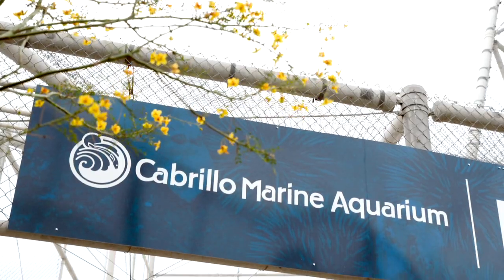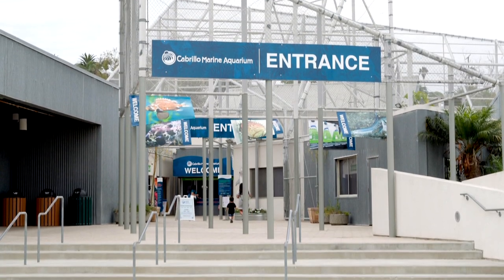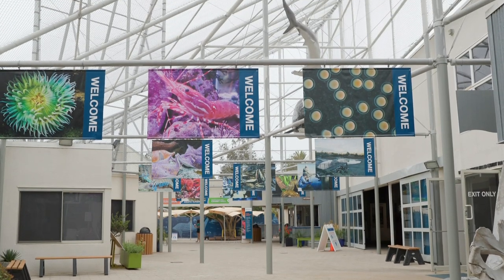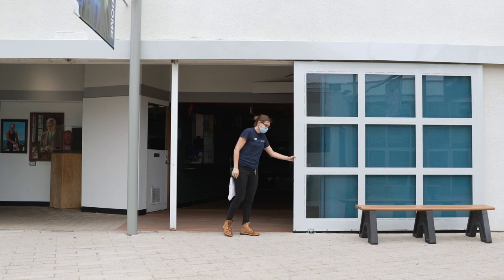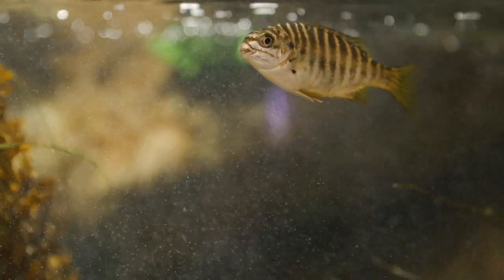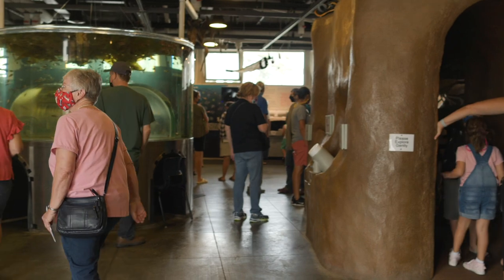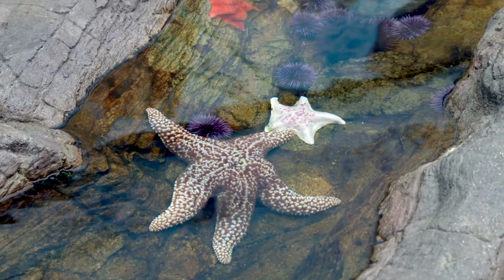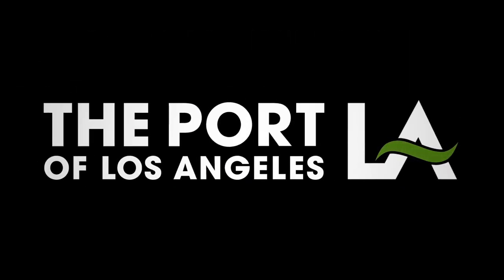Cabrillo Marine Aquarium Updates and Improvements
For decades, the Cabrillo Marine Aquarium on the LA Waterfront has been a favorite attraction for families, students and tourists interested in exploring the marine life that lives in and around the Port of Los Angeles. That experience is getting even better, thanks to a host of renovations and updates that will make exploring the underwater world of Southern California even more engaging.

New eye-catching graphics, updates to the welcome area, new signage, and reimagined exhibits have been designed to help visitors navigate and explore the aquarium in a more intuitive and enjoyable way.

CMA Exhibits Director Jose Bacallao, Executive Director Crislyn Mckerron, and FRIENDS of Cabrillo Marine Aquarium Director Caroline Brady give an overview of the improvements that have already been made and what's to come in the future.
The Port of Los Angeles is America’s Port®—the nation’s #1 container port and the global model for sustainability, security, and social responsibility.